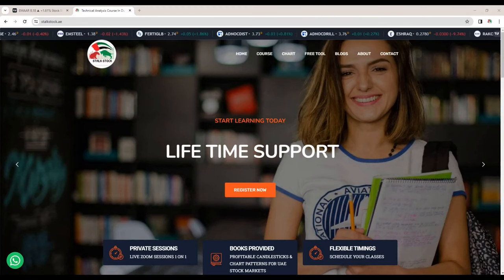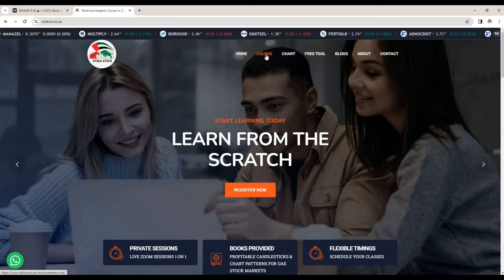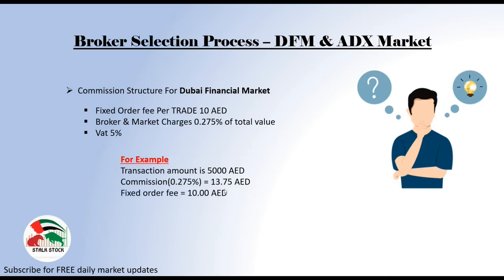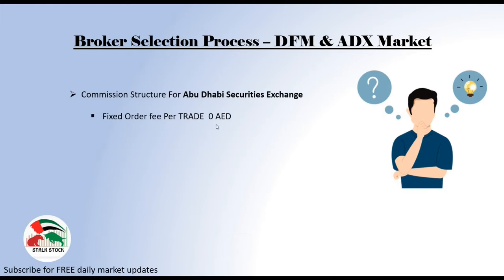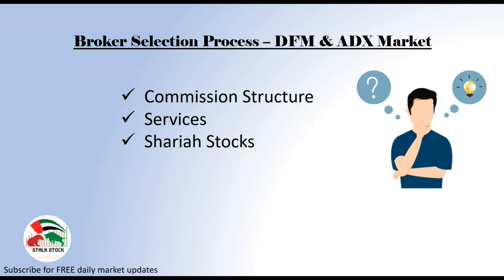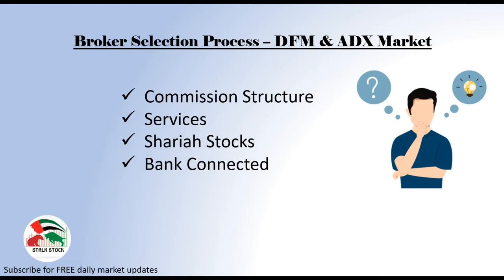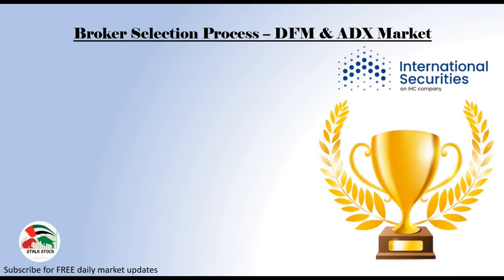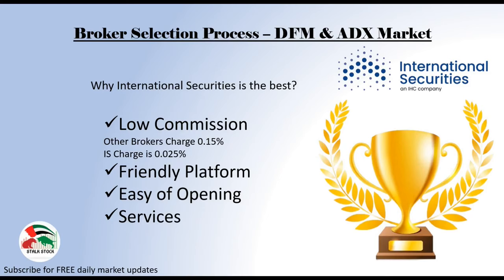Best Stock Broker For UAE Stock Market | DFM & ADX